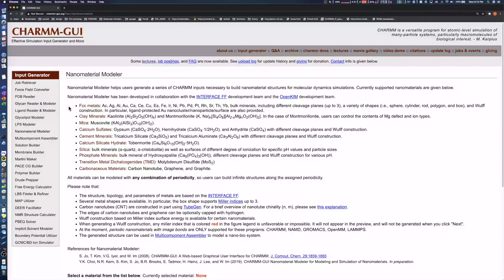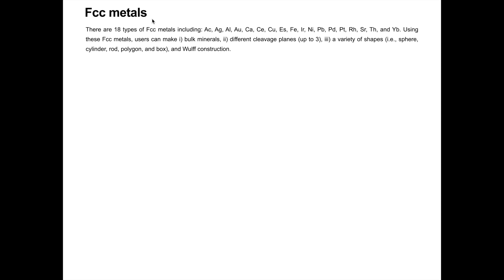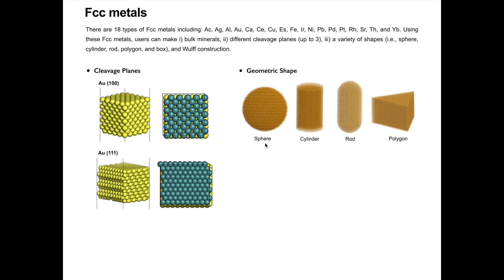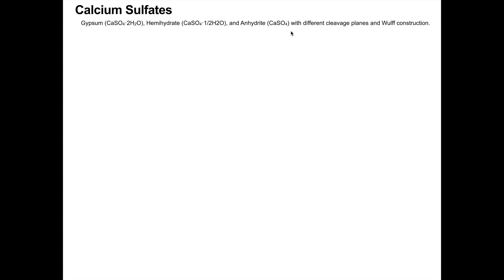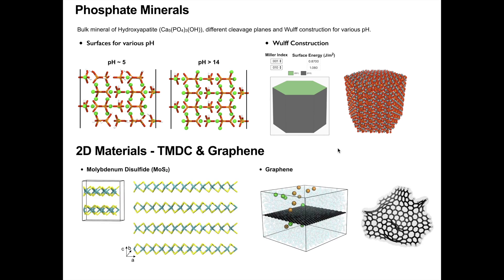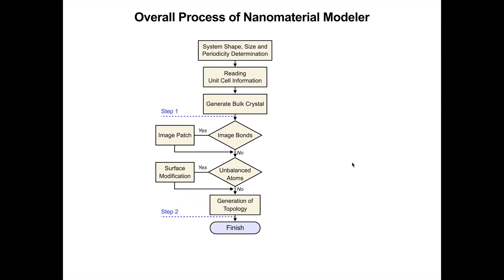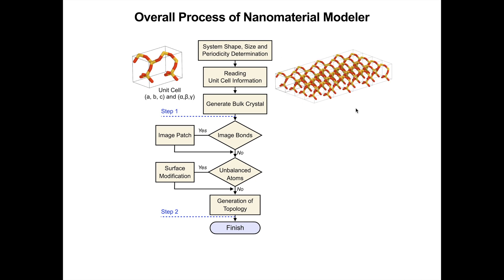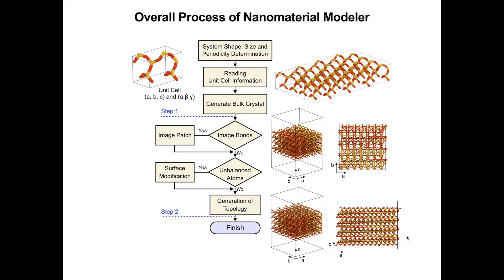Nanomaterial Modeler Tutorial 1 - Overview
In this tutorial, you can learn how to build various nanomaterial models using Nanomaterial Modeler in the CHARMM-GUI.